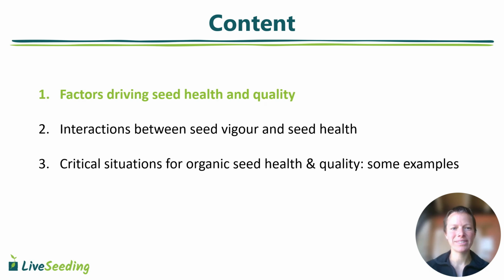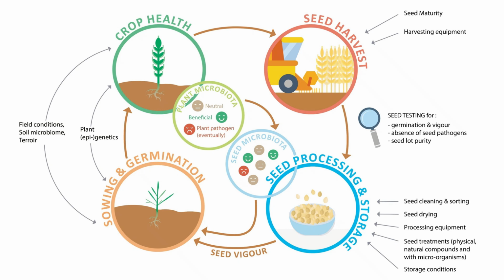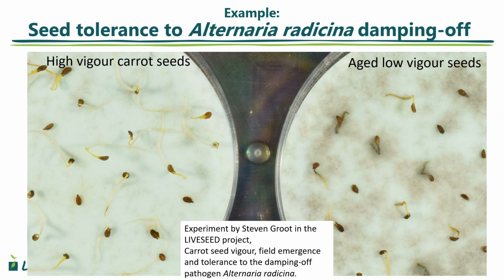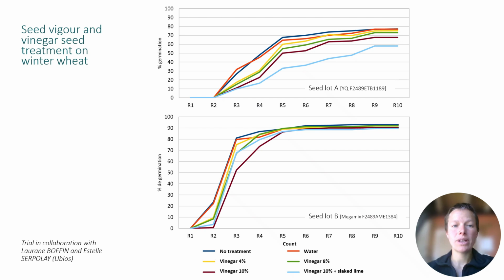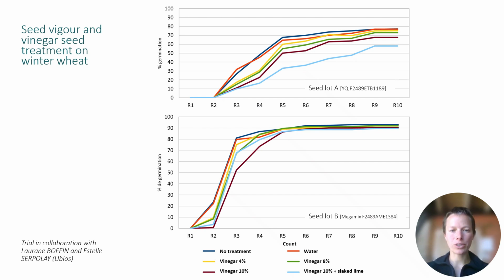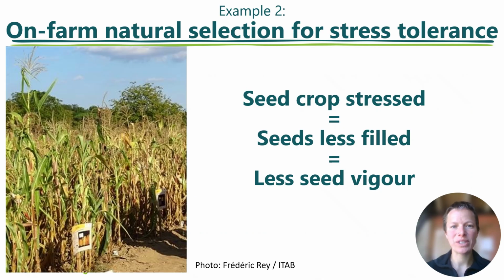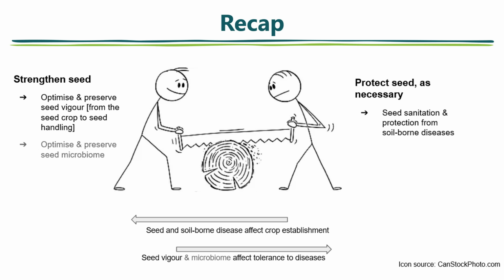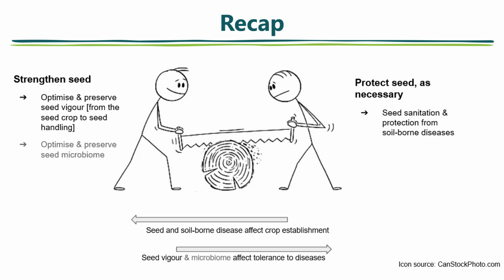Training in organic seed quality & health, Module 11 - Unit 2: Seed quality -driving factors & scope